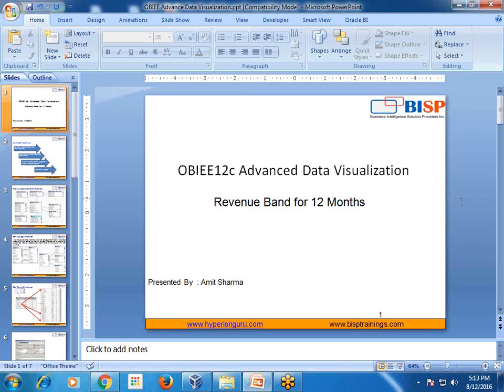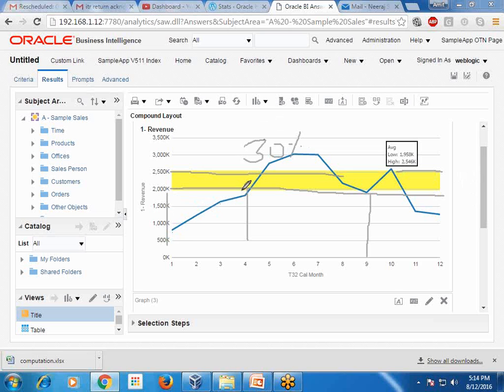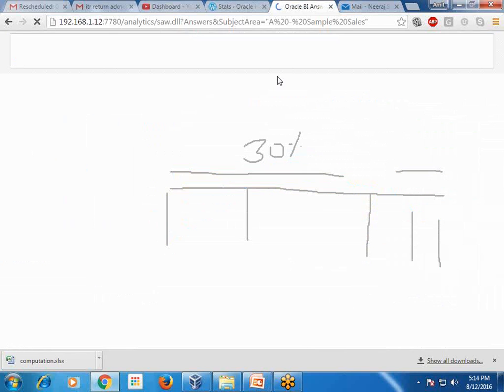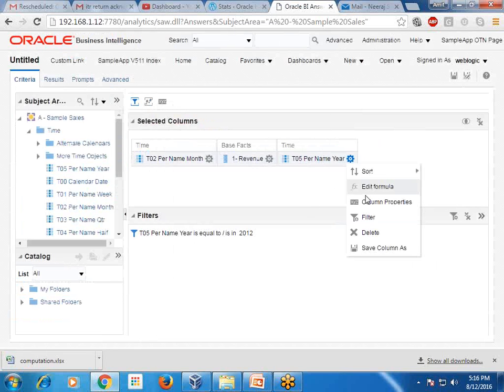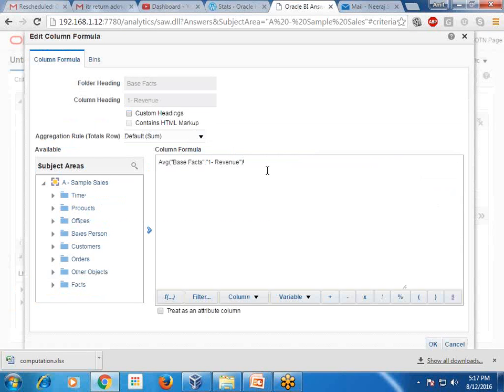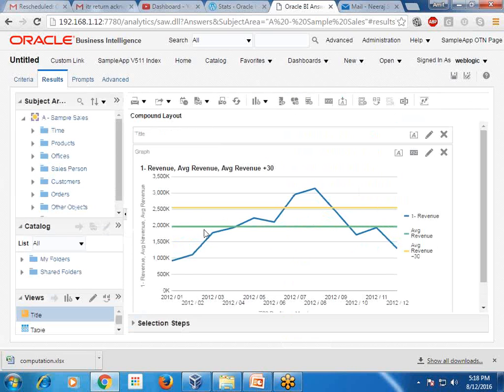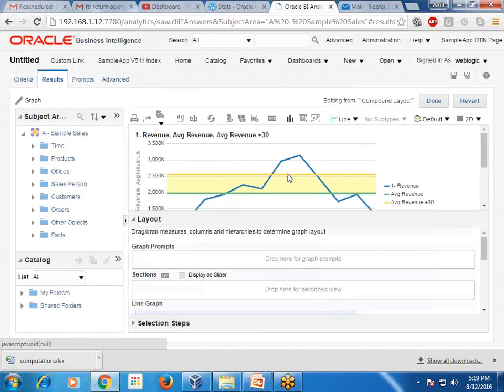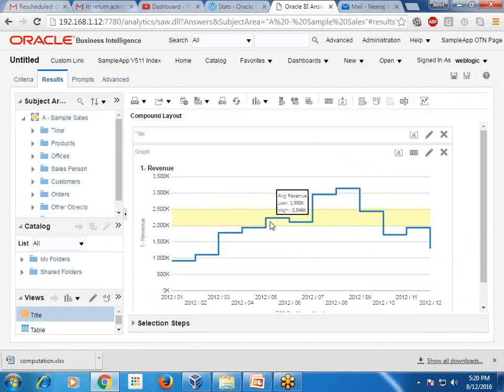OBIEE12c Advance Data Visualization OBIEE12c Dat